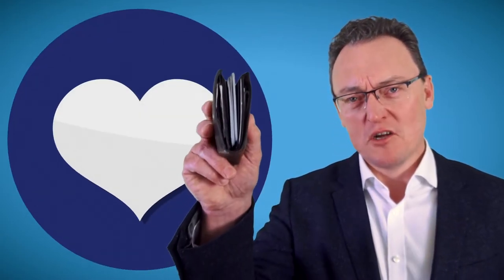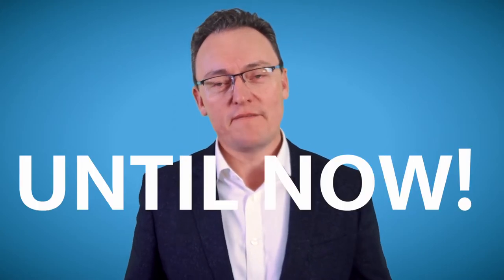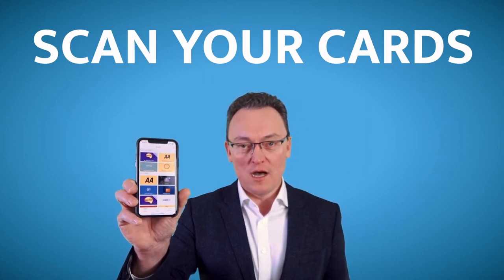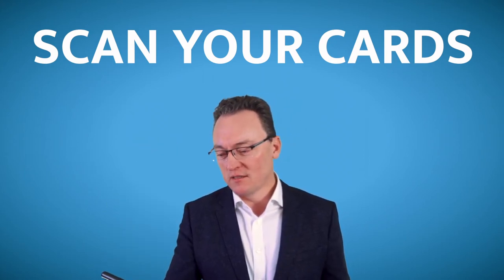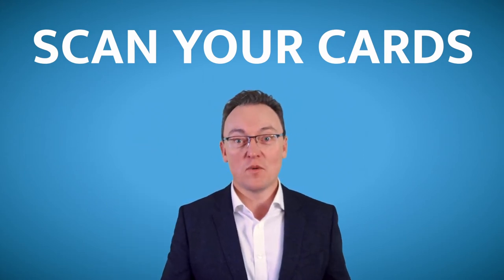Stocard - Simplify your hassle of multiple loyalty cards | IT Support London | IT Support Herts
WESTTEK IT Support Solutions suggests Stocard, an ingenious alternative to carrying multiple loyalty cards

Please "Like" this video and "Share" it with people you care for.

Also, recommend you take these quick quizzes to test your skills when it comes to Cyber Security and GDPR below.

See how from an IT Support company in Watford (Hertfordshire) can help you stay productive and secure.

Stationers Place
Apsley
Hertfordshire
HP3 9RL

Security Everywhere
Cyber Security
cybersecurity
Computer Security
Cyber Security
Cyber Awareness
Cyber Awareness Training
Email Secuirty
Managed Services
Managed IT Services
Hosted desktop
Disaster Recovery
Managed IT
Outsource IT
OTHER IT SUPPORT HERTFORDSHIRE VIDEOS YOU MAY ENJOY:

SMALL BUSINESS IT SUPPORT WATFORD:
IT SUPPORT COMPANIES WATFORD:
PC SUPPORT WATFORD:
COMPUTER SUPPORT WATFORD:
IT SUPPORT COMPANY WATFORD:
IT SUPPORT RECRUITMENT LONDON:

Cyber Security, Computer Security, Dark Web Audit, IT Support, Getting IT Support, Watford IT Support, Computer Help, How to fix my PC, How to fix my server, Windows not working, IT Support Hemel Hempstead, IT Support for Recruitment companies, Computer Security for Recruitment, How to recover cyber attack, How to recover ransomware, Computer Security London,